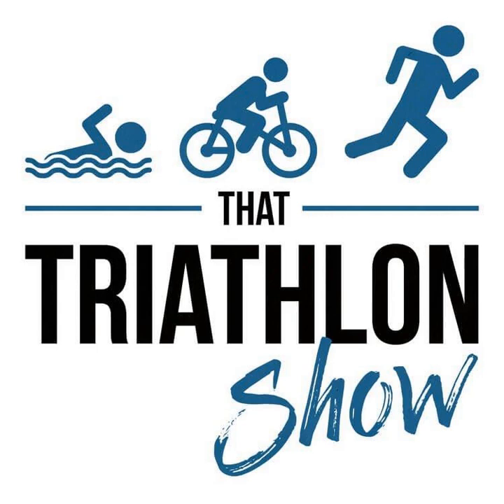Beginner Tip 27 - Triathlon Nutrition Fundamentals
Beginner Tip 27 - Triathlon Nutrition Fundamentals. On this week's episode: &nbsp;   Eat everything   Eat quality   Eat enough and with enough frequency   Do not focus on macro-nutrients   Supplements   Sports nutrition products   &nbsp; LINKS AND RESOURCES:   That Triathlon Show website&nbsp;   Beginner Training Plans   Coaching    Beginner Tip 12 - Training when overweight and how to lose weight   Triathlon Nutrition: Calories, Carbs, Fats, and Proteins - part 1 | EP#94   Triathlon Nutrition: Calories, Carbs, Fats, and Proteins - part 2 | EP#95   Nutrition before, during and after workouts | EP#100   Body composition and how to get to your triathlon race weight | EP#113    "The Endurance Diet" by Matt Fitzgerald    "Salt Sugar Fat" by Michael Moss    How to drink when you're running - Precision Hydration blog post   &nbsp; &nbsp; SPONSORS:  Precision Hydration&nbsp;- One-size doesn't fit all when it comes to hydration. Take Precision Hydration's FREE sweat test and learn how you should hydrate. Use the discount code THATTRIATHLONSHOW and get your first box for free!&nbsp; &nbsp;  ROKA - The finest triathlon wetsuits, apparel, equipment, and eyewear on the planet.&nbsp;Trusted by Javier Gómez, Gwen Jorgensen, Flora Duffy, Mario Mola, Lucy Charles and others. Get 20% off your entire order with the discount code&nbsp;THATTRIATHLONSHOW.&nbsp; &nbsp; &nbsp; RATE AND REVIEW: If you enjoy the show, please help me out by subscribing, rating and reviewing.&nbsp; &nbsp; &nbsp; CONTACT: Want to send feedback, questions or just chat?